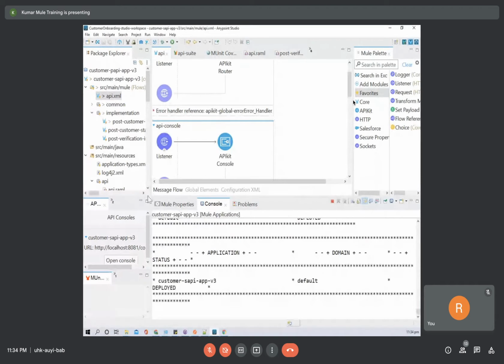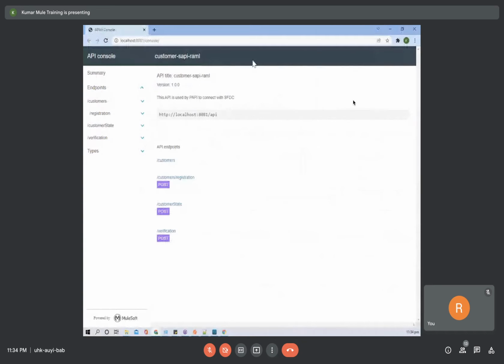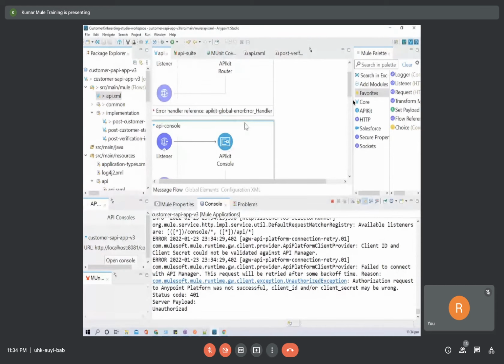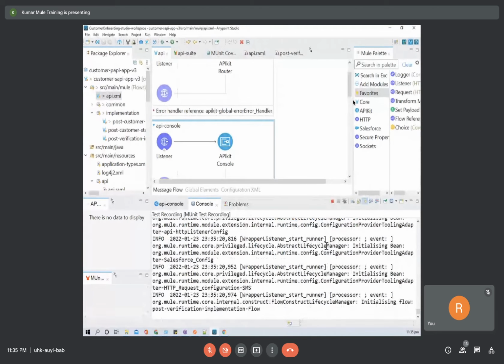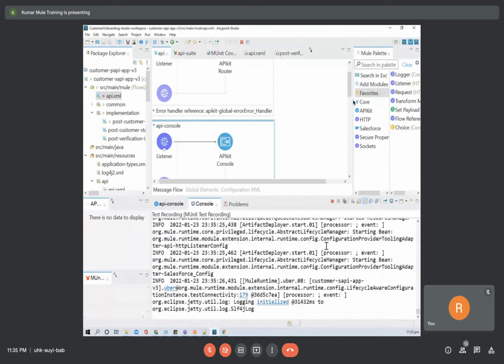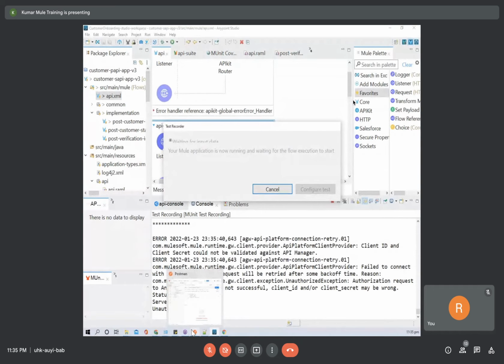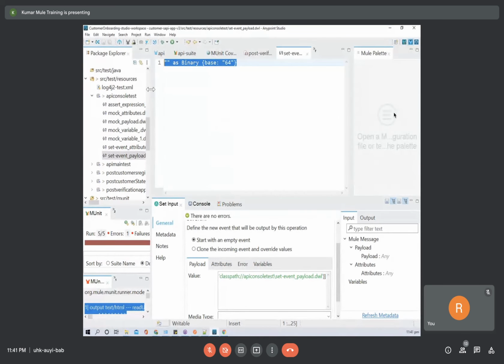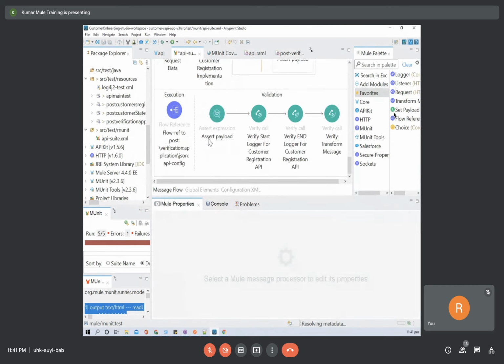MULESOFT PROJECT -:- SESSION-55 -:- CUSTOMER MODULE -:- MULESOFT REALTIME PROJECT